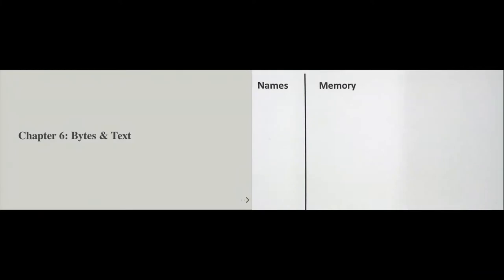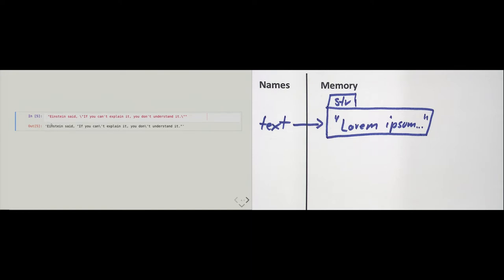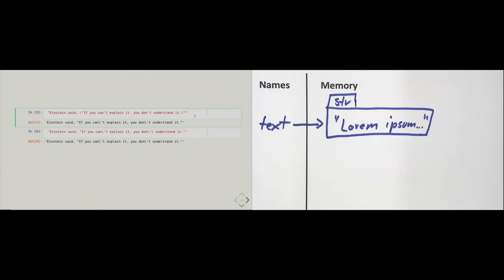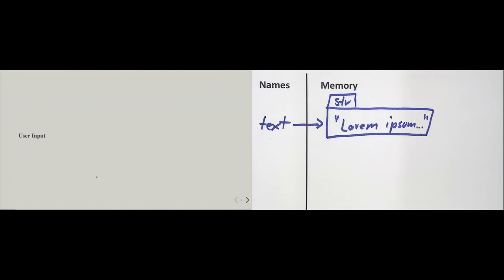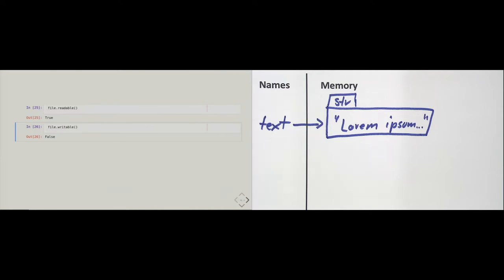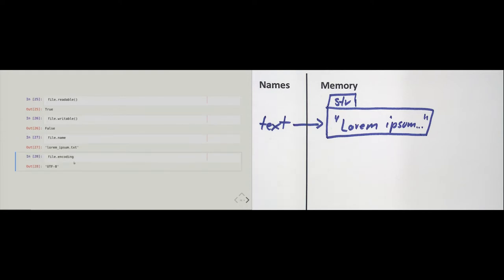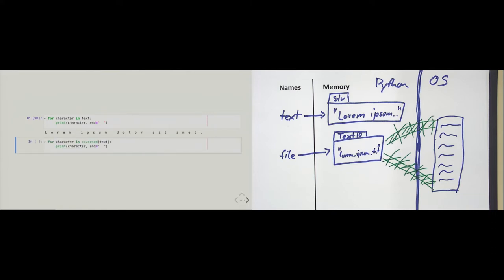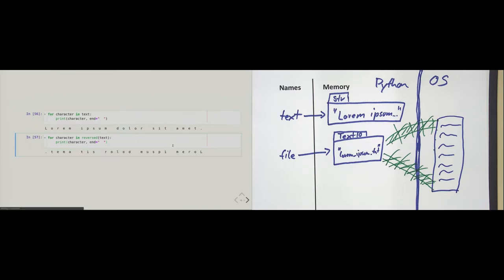Ch.6: Text & Bytes | Intro to Python & Programming | Coding for Managers Series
In this video, I talk about:
- How text data is modeled as a string of characters (i.e., the str type)
- How text files can be opened and read in
- What happens in memory when a file is opened
- How individual characters in a str object can be obtained by indexing
- How slicing is a generalization of indexing and returns substrings
- What the str type's immutability implies for the string methods
- What string methods exist to conveniently work with text data
- What string interpolation is and how str objects can be used as "templates"
- How all characters in a string are Unicode and have a unique code point
- How encodings (e.g., ASCII or Unicode) map each character to an integer
- What bytes are and how they are used to encode the code points of a string

wa-vid-014